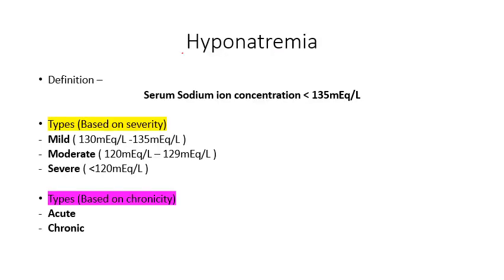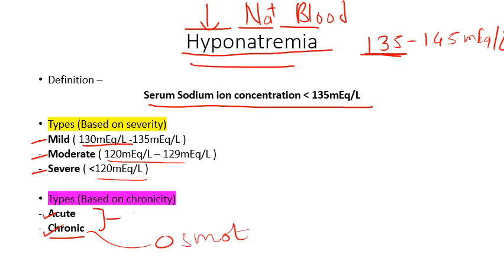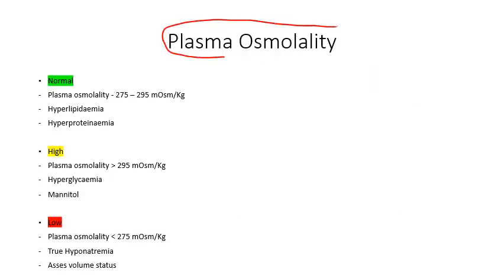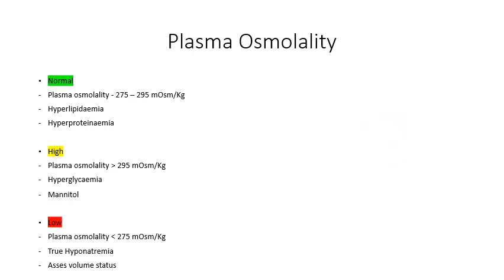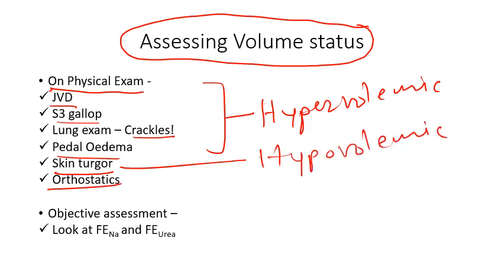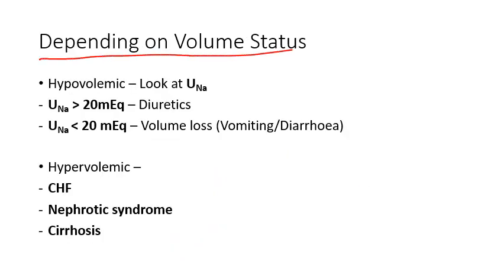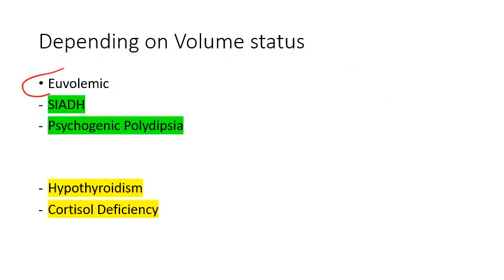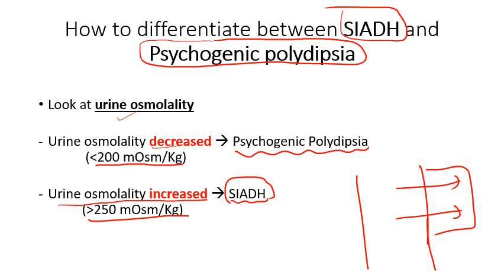Hyponatremia : Aetiology and Approach to Diagnosis!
Very simplified approach to one of the tough but interesting topics in Medicine.

A must watch for USMLE and NEET.

References -